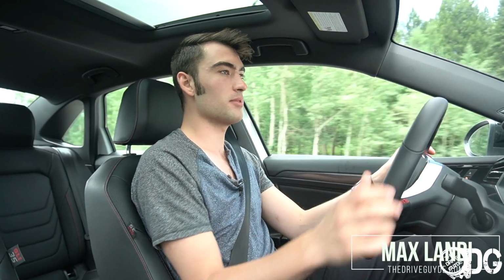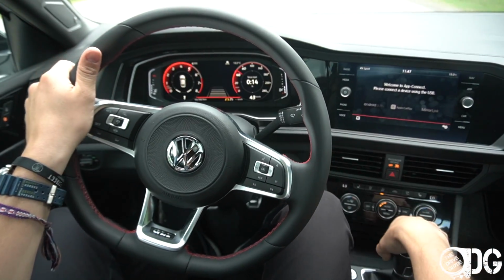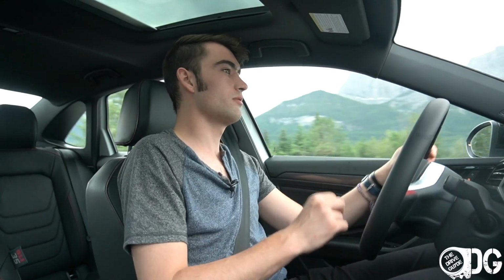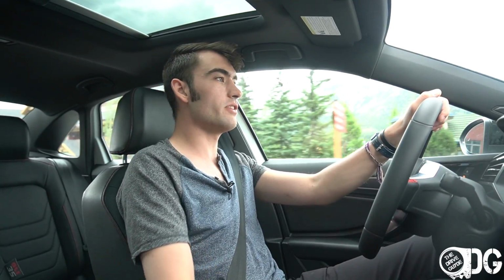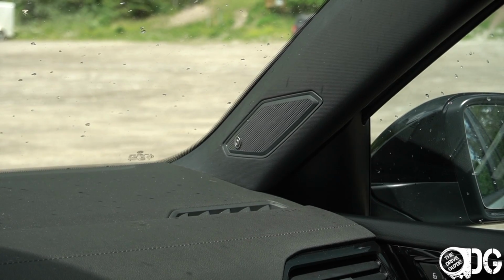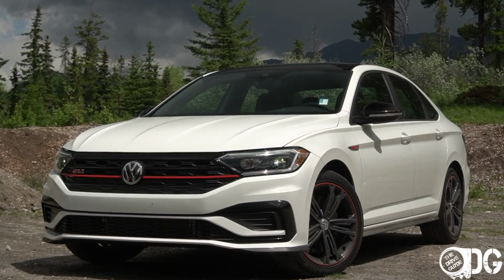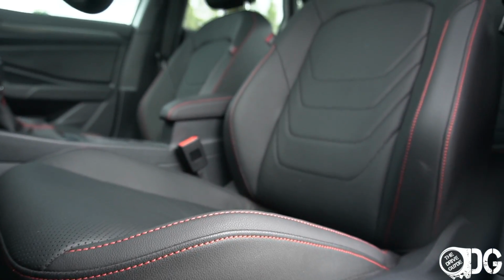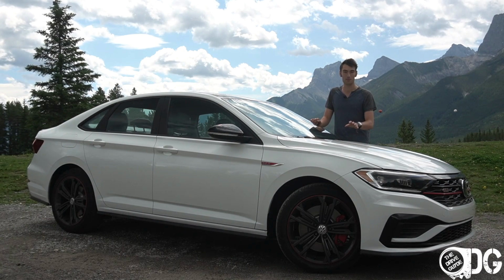2019 VW Jetta GLI Manual Review: The Hot Jetta Returns!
This is the new Jetta GLI! I'm in the GLI 35th Anniversary Edition with the 6-speed manual. This Jetta is the performance sedan living in the same light as the epic Golf GTI. But what is like to drive? Let's find out in this review!

FULL DISCLOSURE-
I approached the Dilawri Group and asked if I could produce videos of their vehicles for my channel. They liked my honesty and structure of my reviews. I have created this video for my channel and the dealership is sharing them on their social media platforms too. They have no creative control and do not edit these videos. I create, edit and produce these videos exactly how I create, edit and produce my other reviews from the manufacturers.